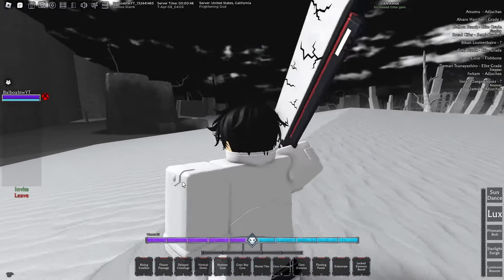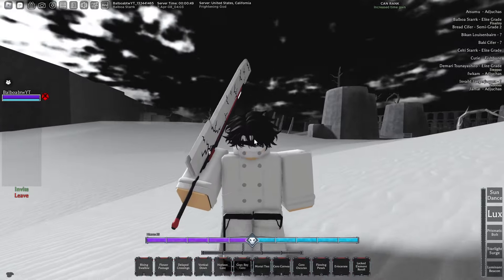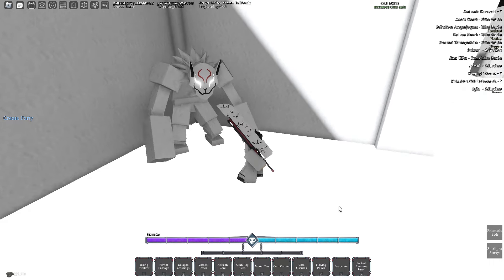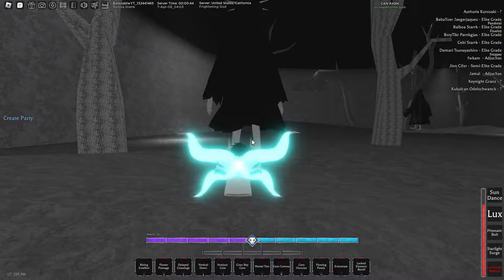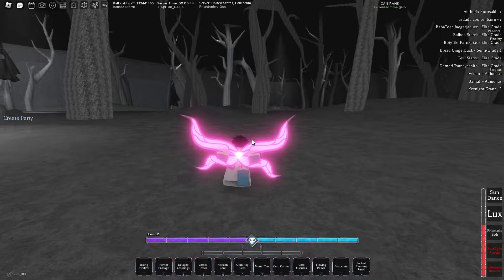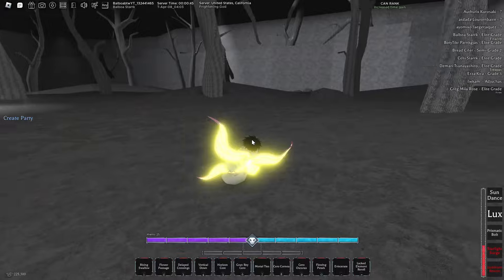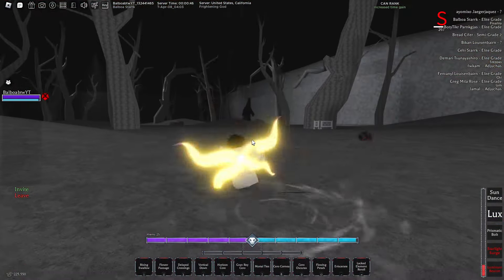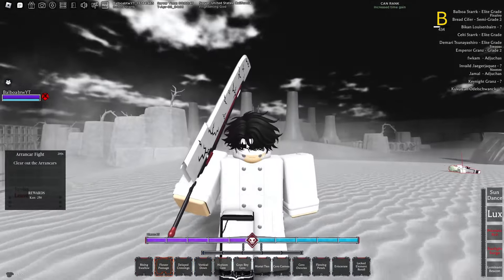[Type Soul] NEW MYTHICAL LIGHT FULL RES SHOWCASE...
- - RANDOM TAGS - -